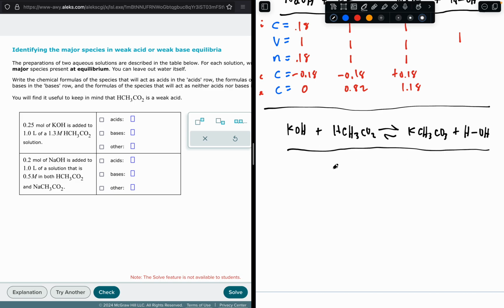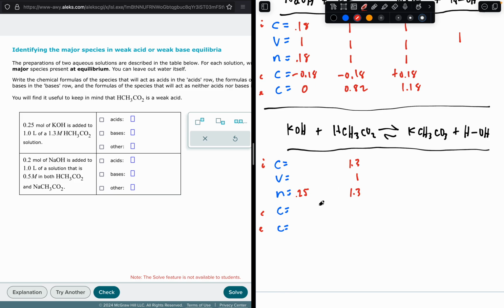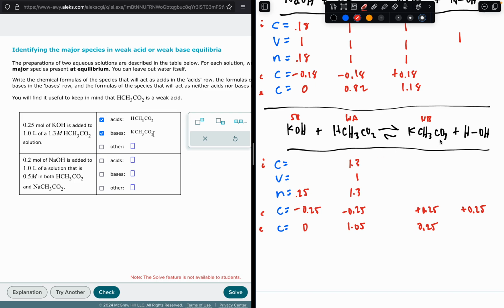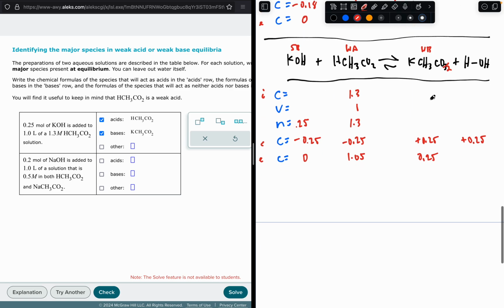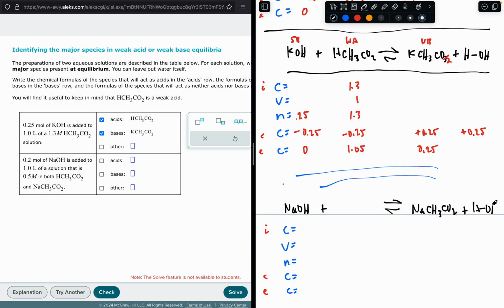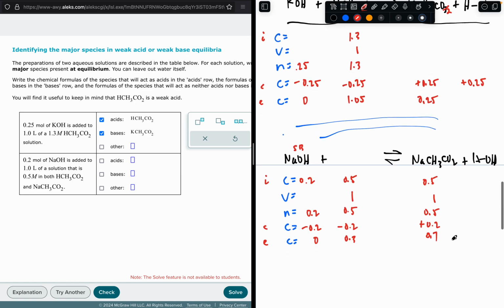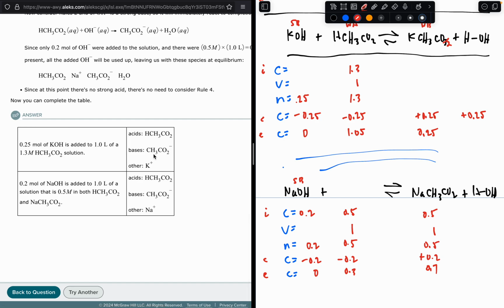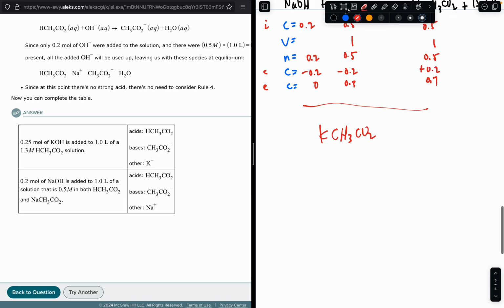Species present, acid-base stuff for NU